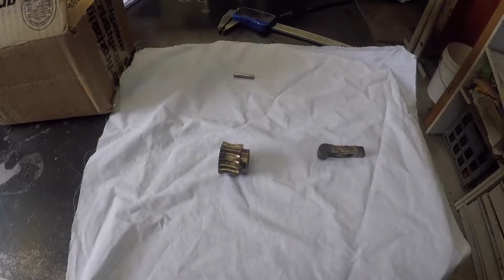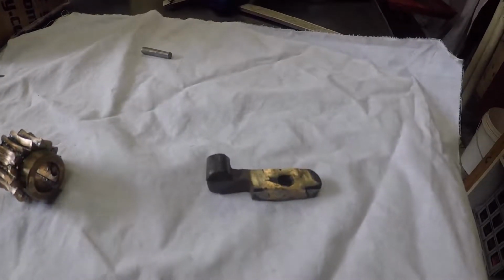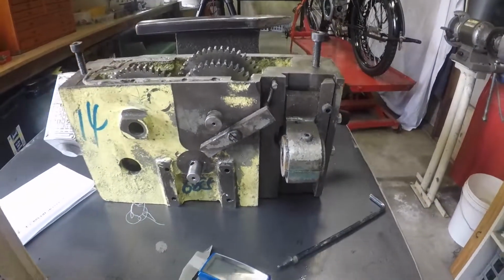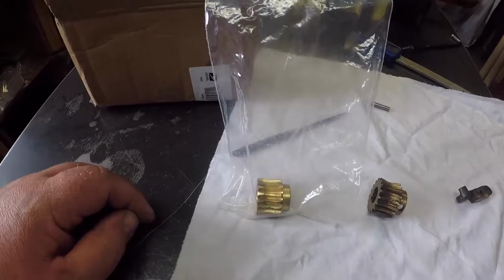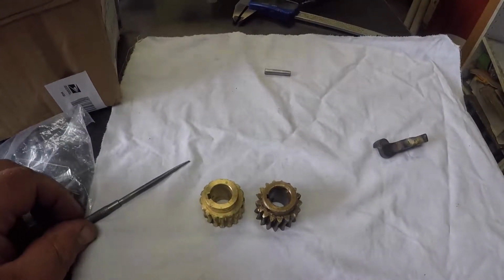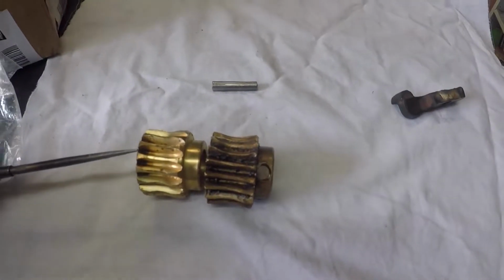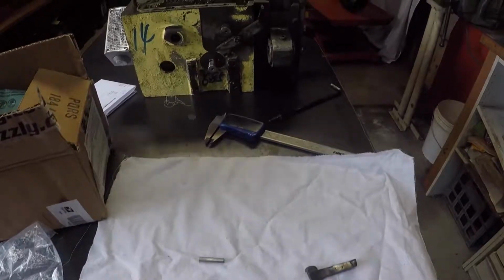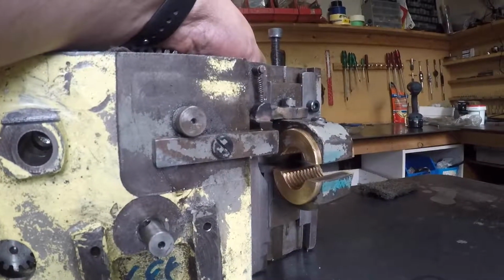Lathe repairs - up close!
An up close look at the first stage of lathe repairs.